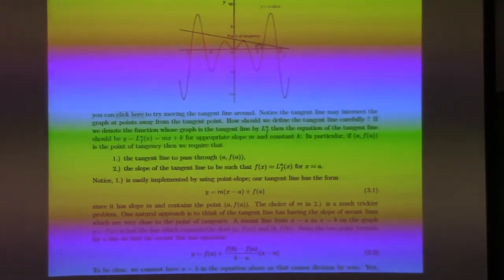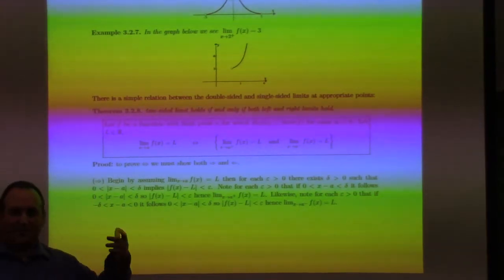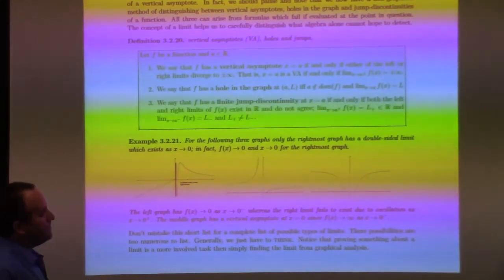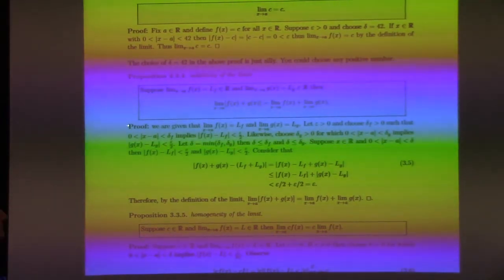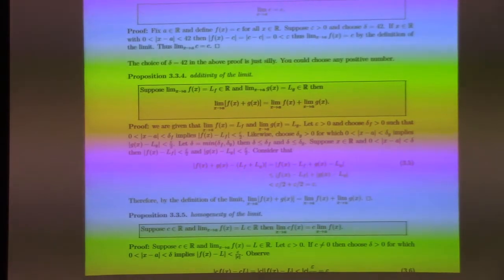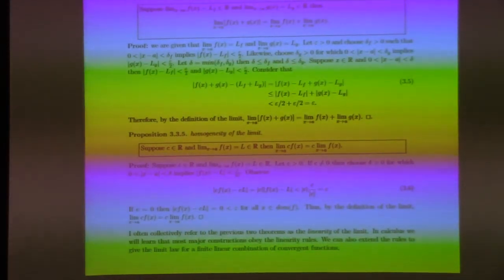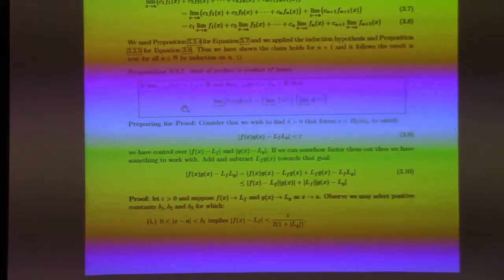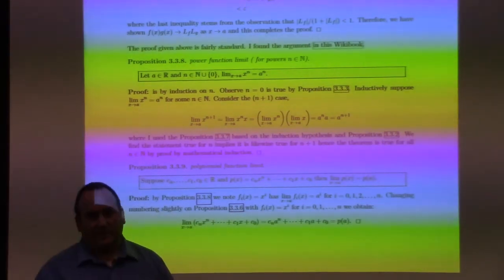Calculus 1: geometry of definition, other limits visually, sample proof, limit laws: 1-13-21 part 2